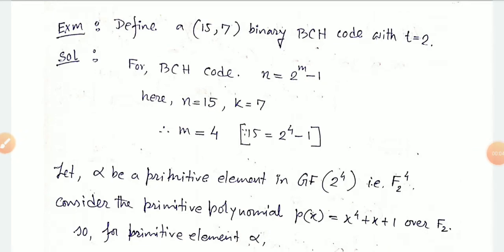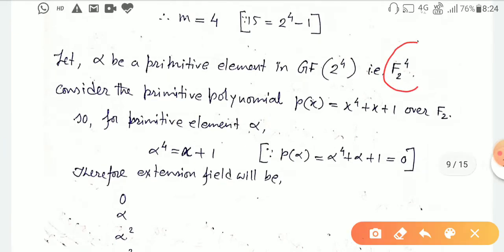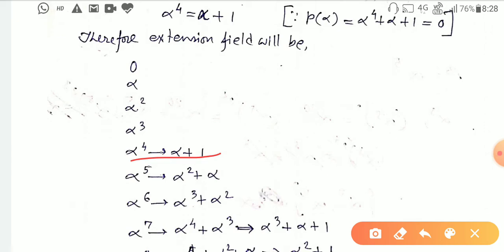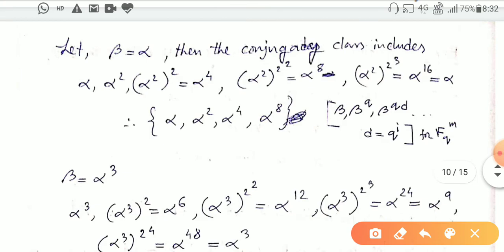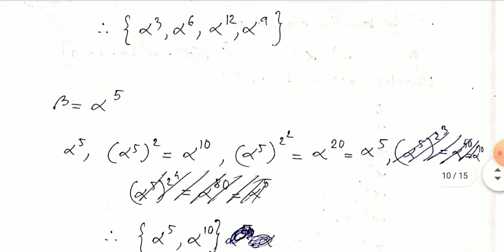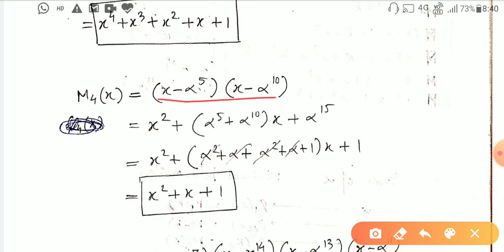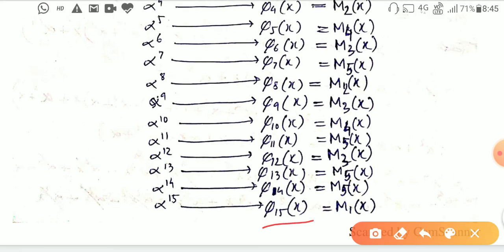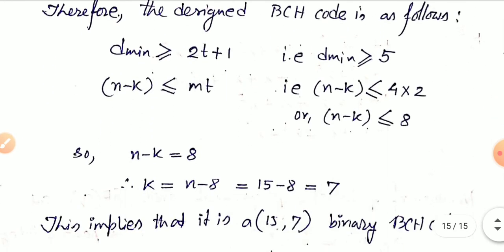M-4-3 EC604B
BCH Code with Problem